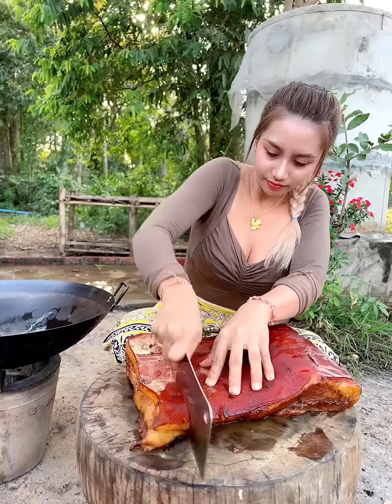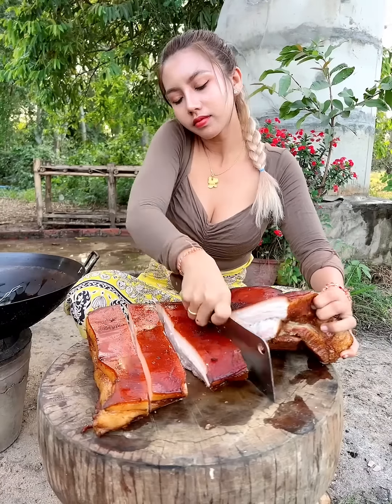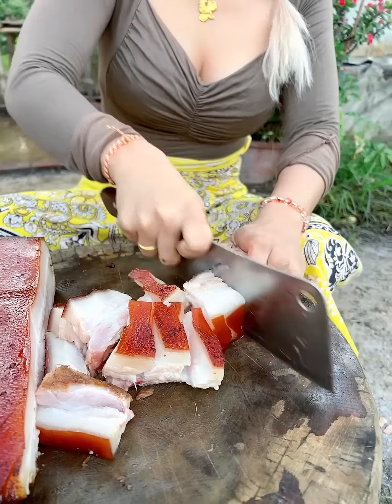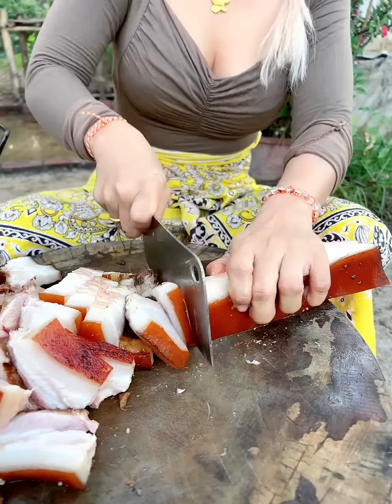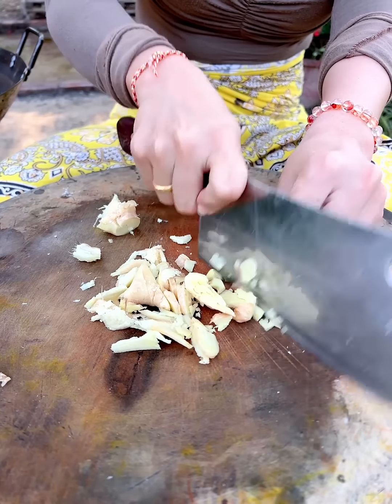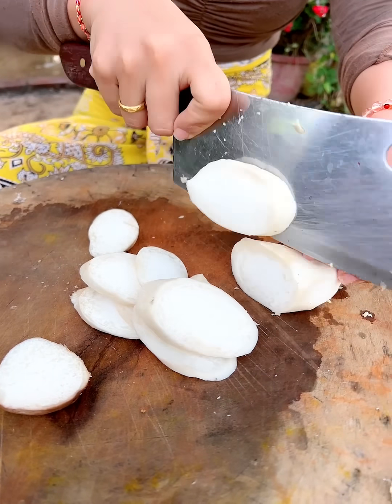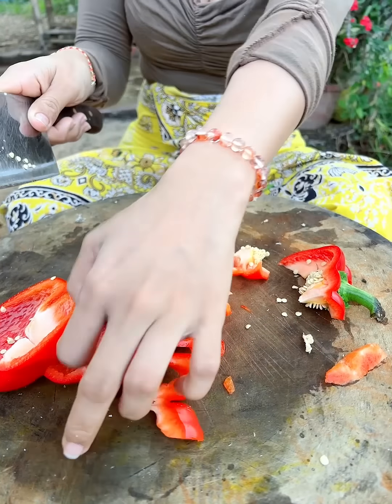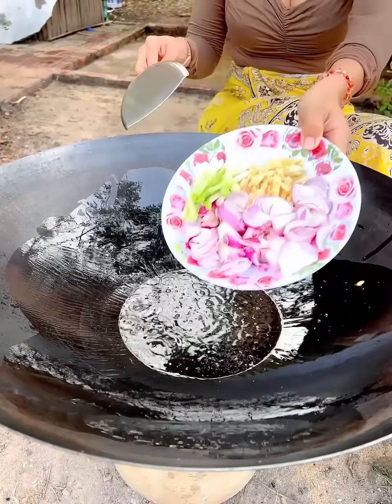Pork braised cook recipe and eat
I try to make Yummy food for every.